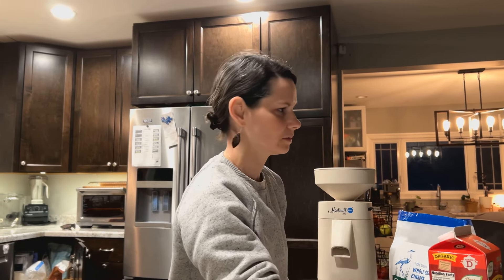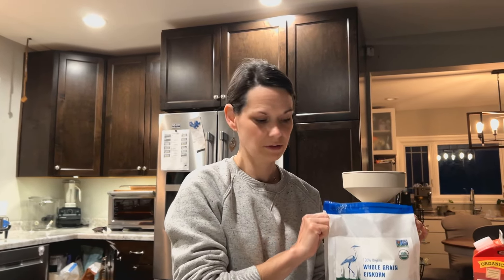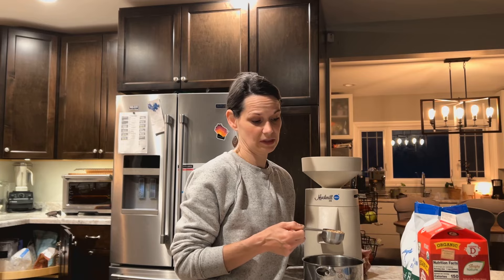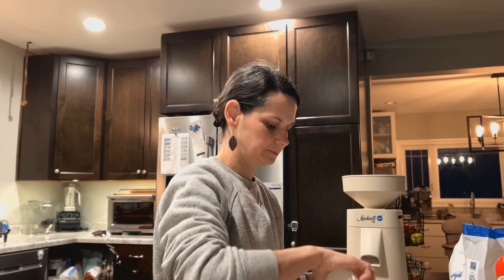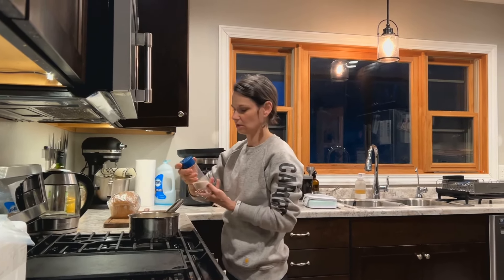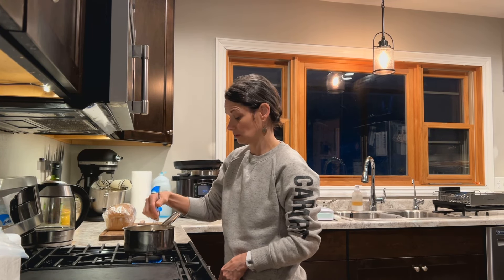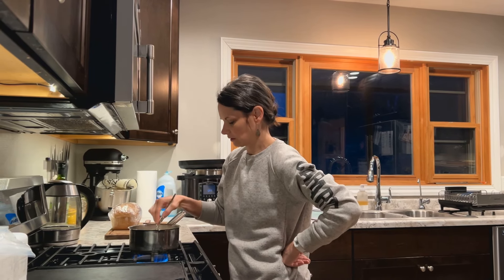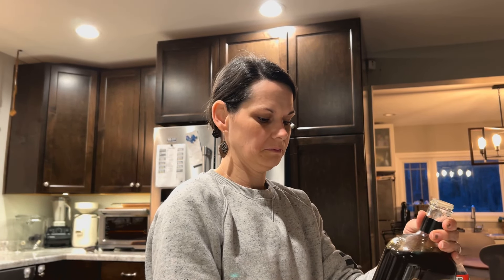Fresh milled einkorn cream-of-wheat!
Healthier twist on a comfort food.

Single serve

1/4 c course ground einkorn wheat berries
6-8oz milk

Heat on low, stir continuously for about 4 min.
Top with your desired toppings.